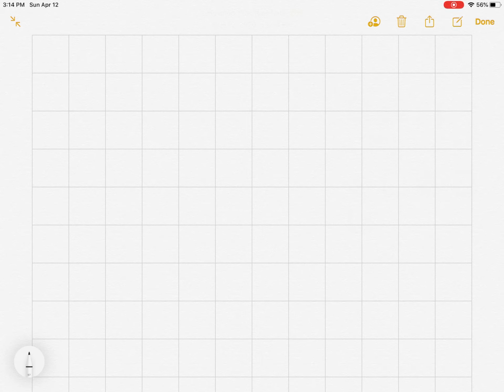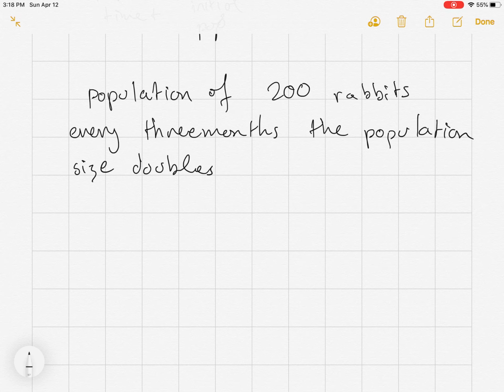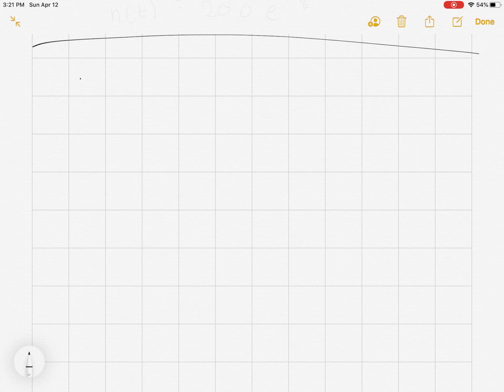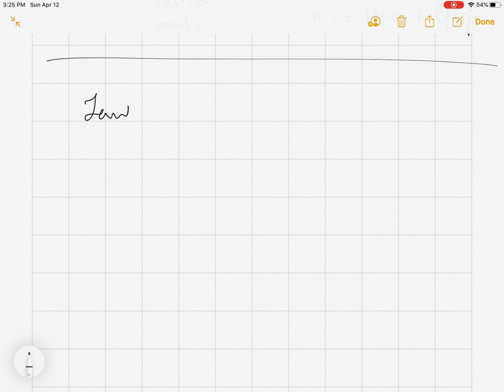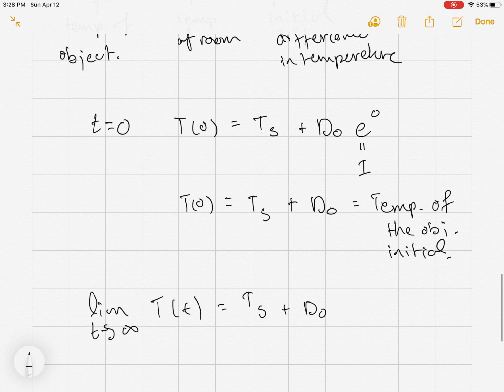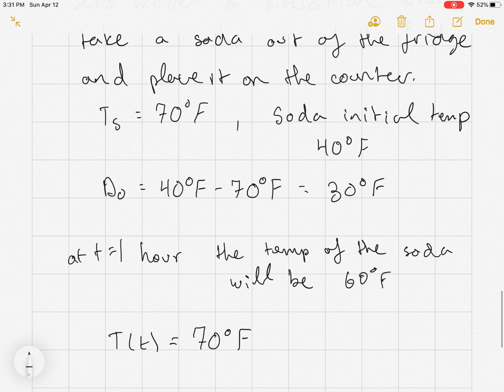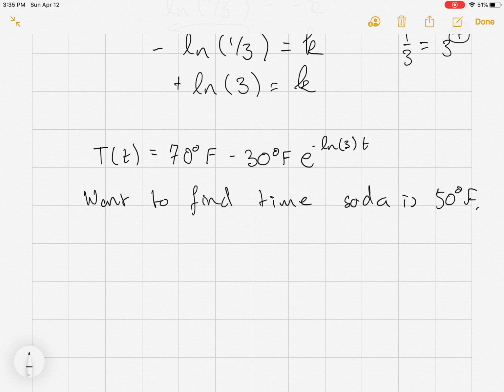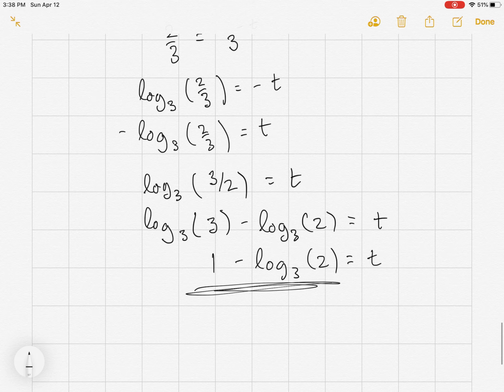Exponential Functions as Models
Lecture Week 3 Math 1240